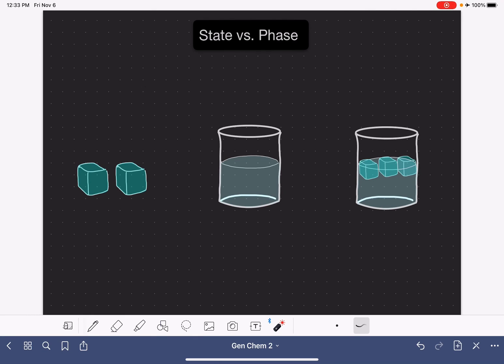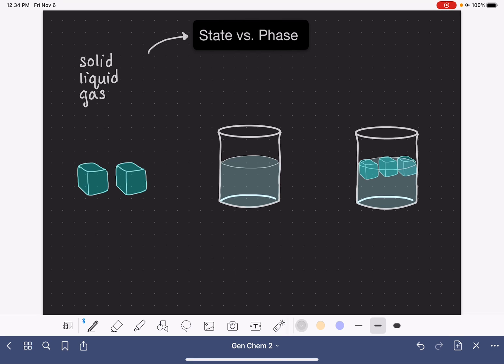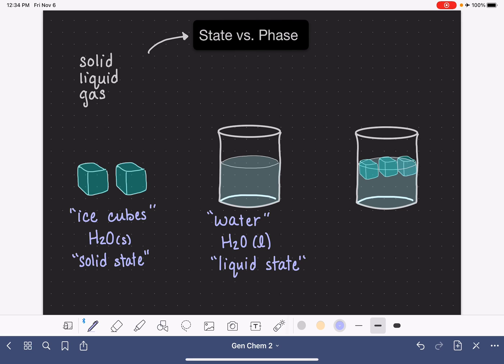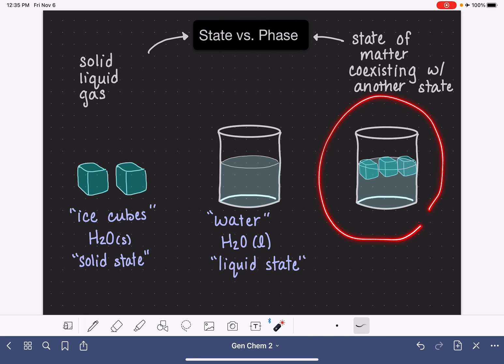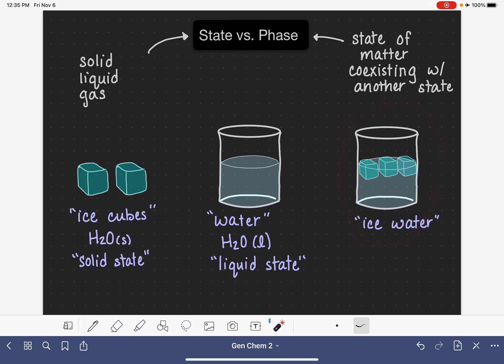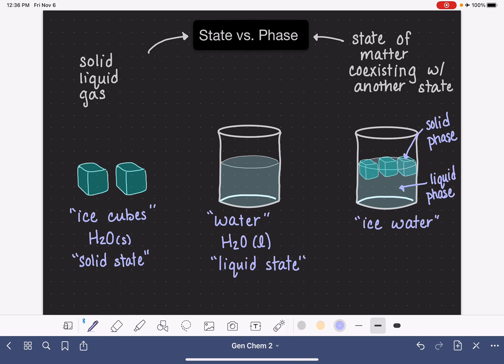27: State of matter vs. phase of matter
What is the difference between the solid state and the solid phase?  This video describes the very subtle difference between the two.